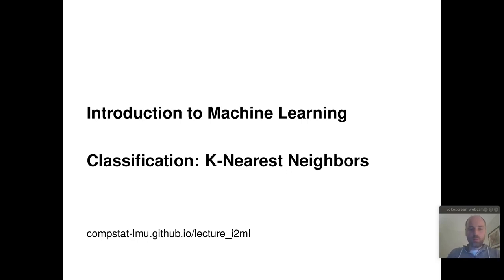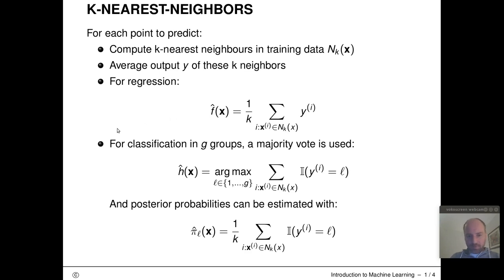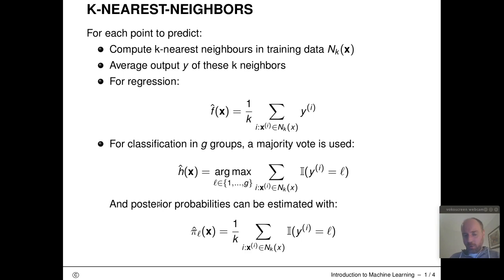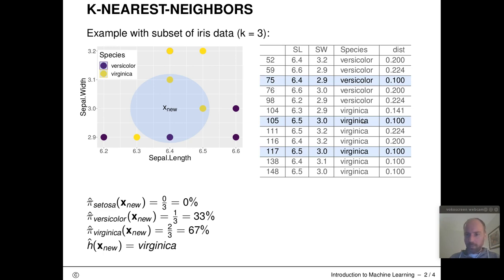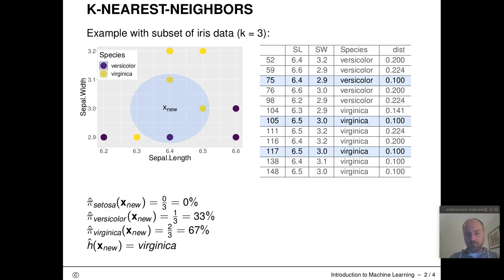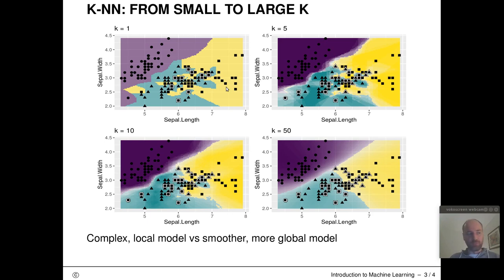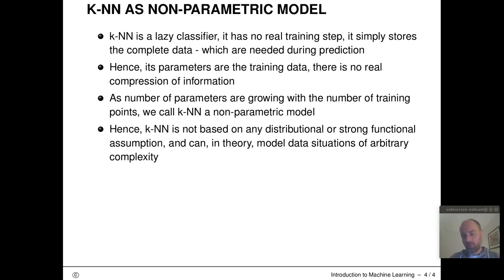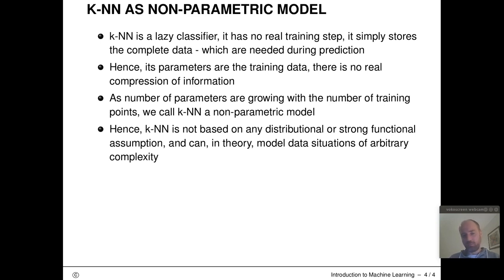I2ML - Supervised Classification - K-Nearest Neighbors (k-NN)